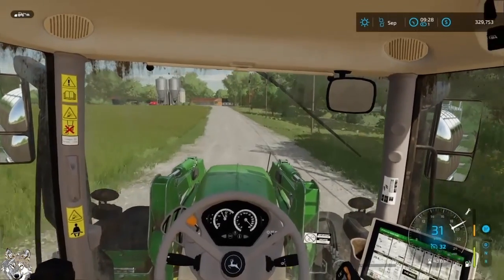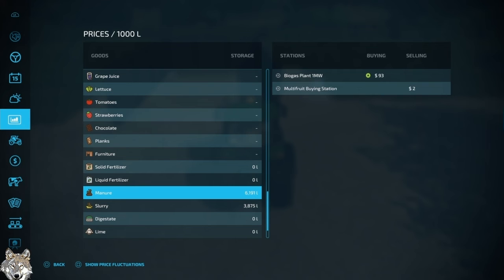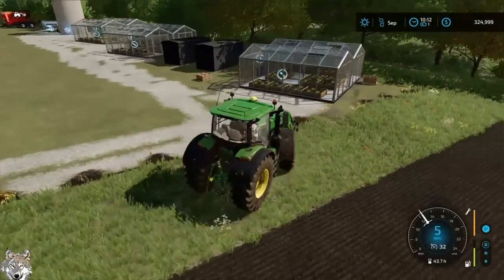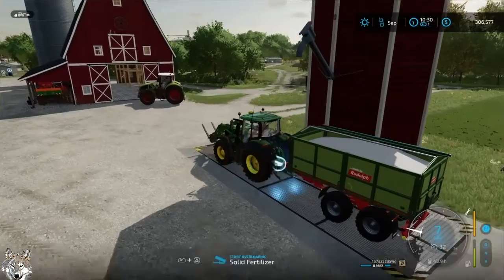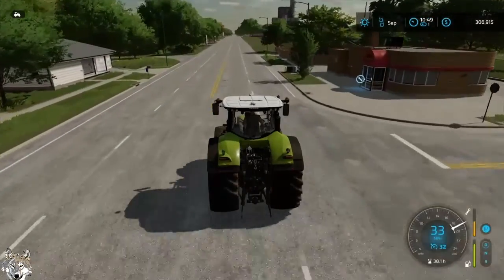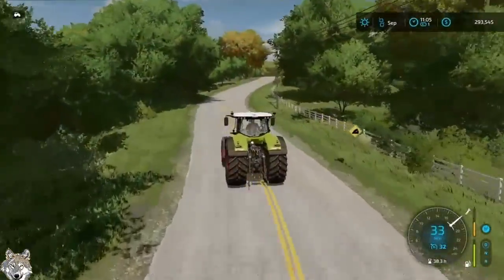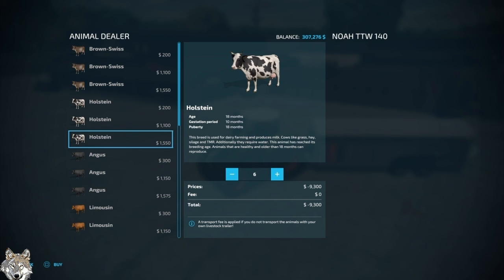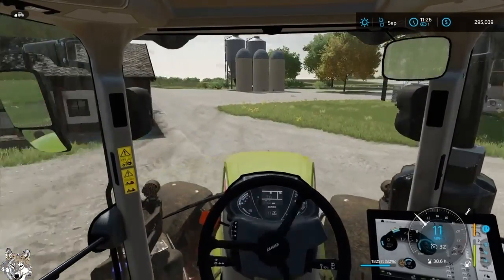Farming Simulator 22 / FS22 / PS4 / EP. 19 / A Cluckin' Disappointment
Playing on PS4

In this video my are shattered and money wasted. Come join me as we discover the ways and life of farming simulator 22.